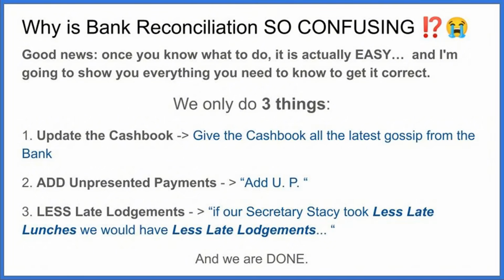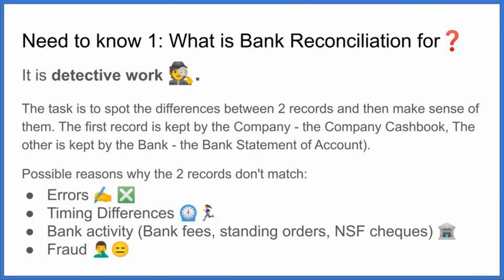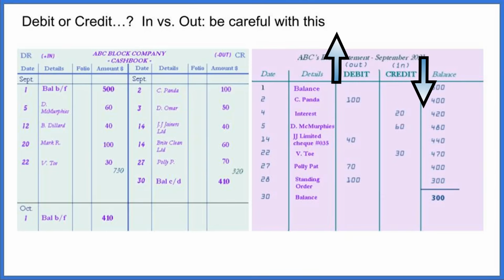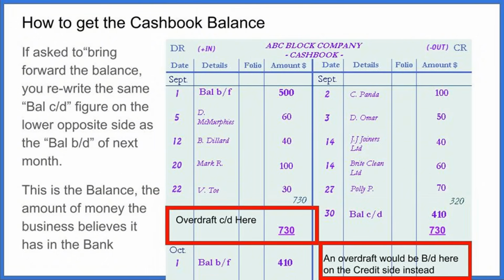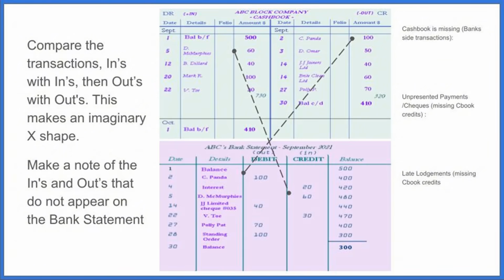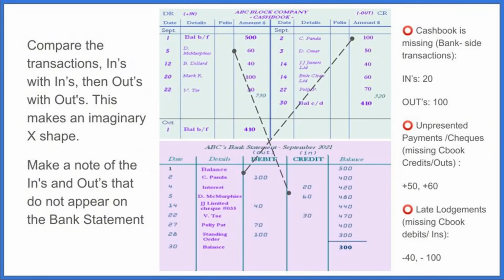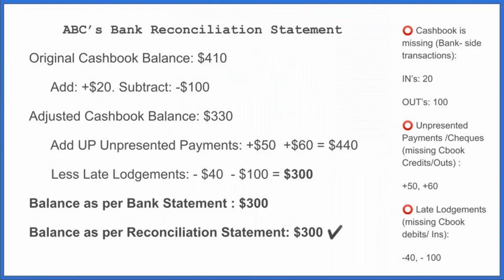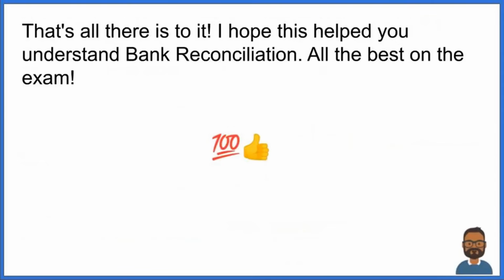Bank Reconciliation CSEC Office Administration Lesson 2025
Learn how to do Bank Reconciliation for the CSEC Office Administration examination. This video will teach you the entire process that is required to ace this complicated part of the exam. Financial questions can be tricky, but I hope that this will allow you to feel more at ease as you tackle your paper 2 on exam day.

CSEC Panda